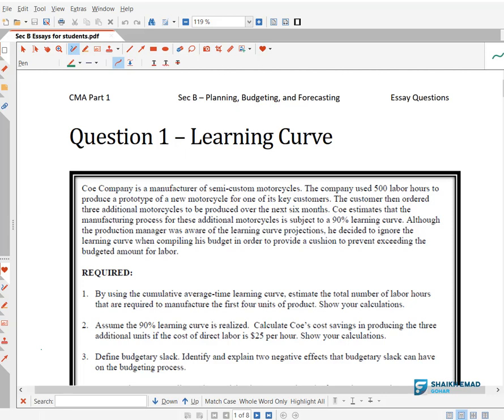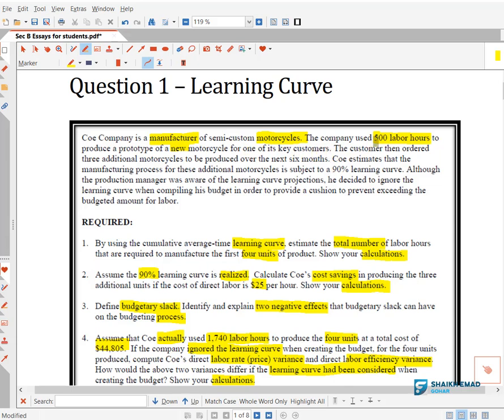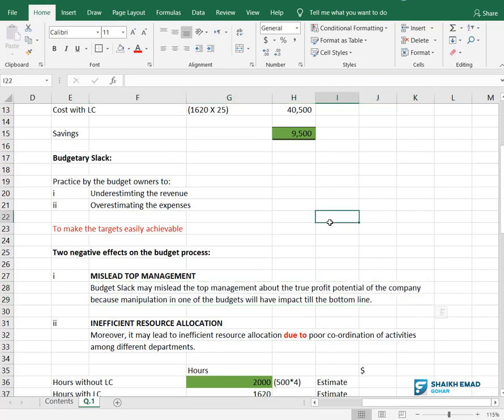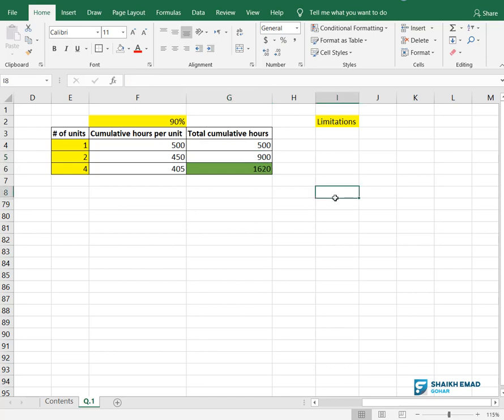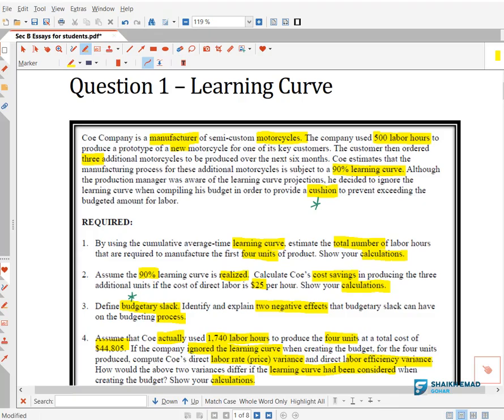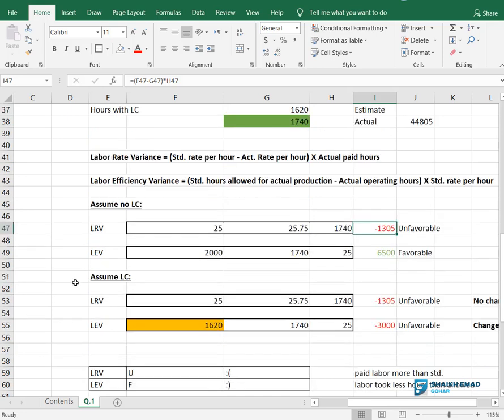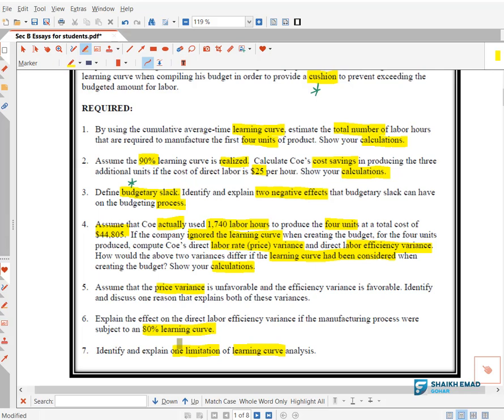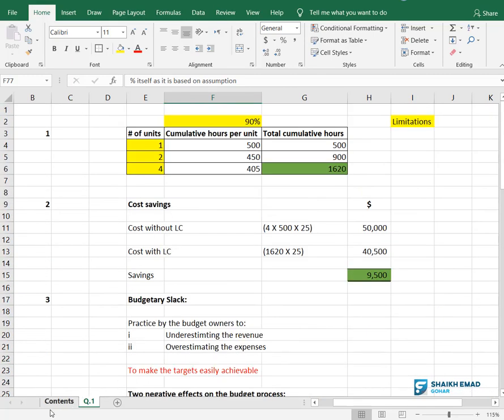CMA USA Part 1 - Essay Question # 1 - Coe Company - Learning Curve & Variances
This video explains the essay question from IMA Support Package named (Coe Company) which covers the topic of Learning Curve and Variances from CMA USA Part 1 syllabus.